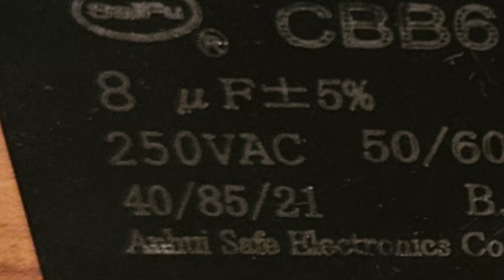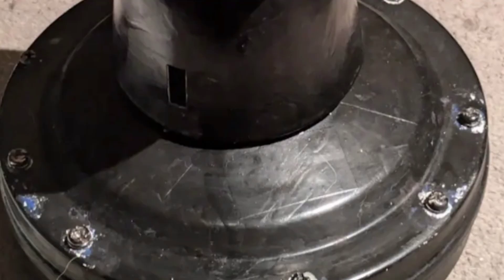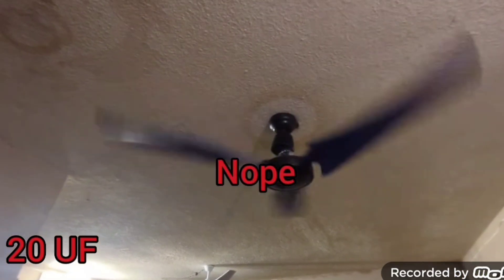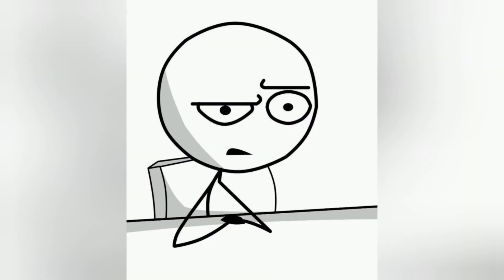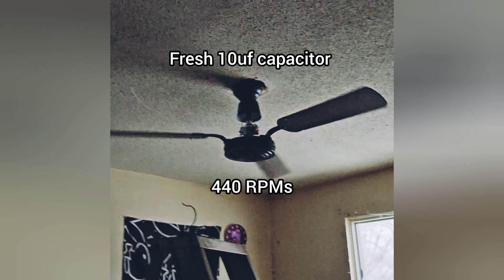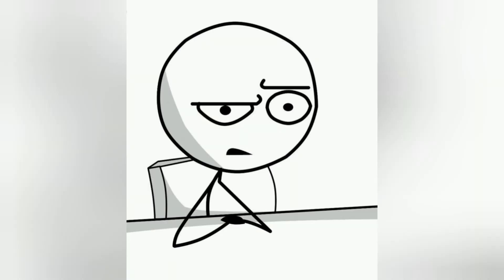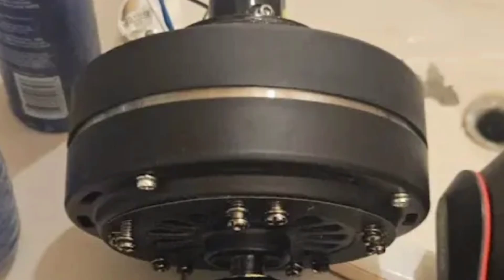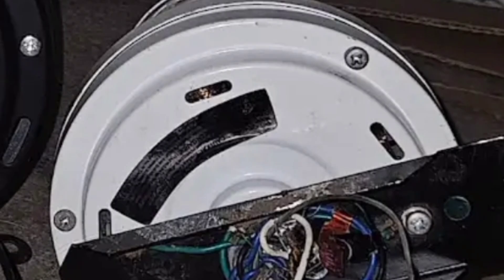The science on why 3 capacitors faded and died in the Canadian hybrid industrial ceiling fan.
the motor is fine but the capacitors aren't, that in the fan community is extremely rare, but this video will explain and acknowledge the reasoning on how this happened.